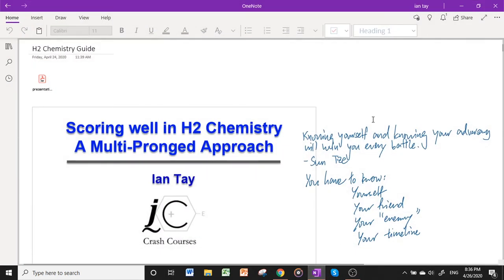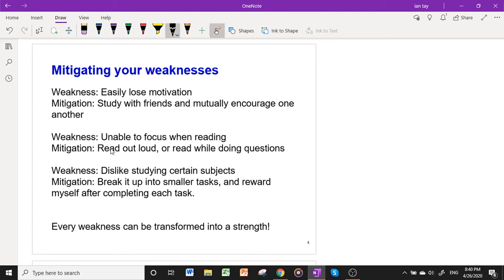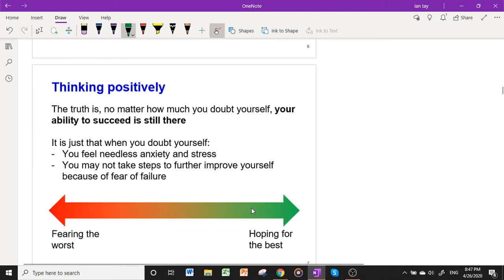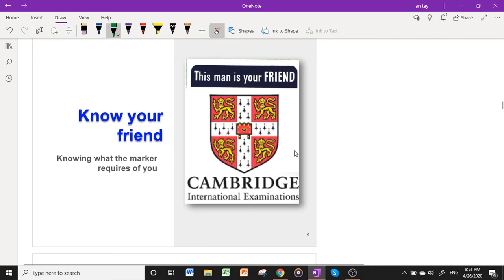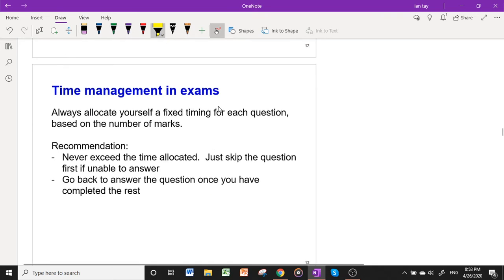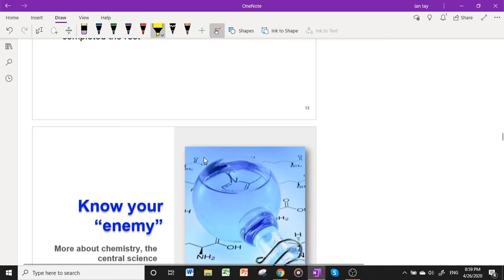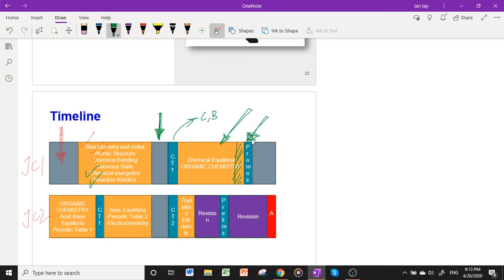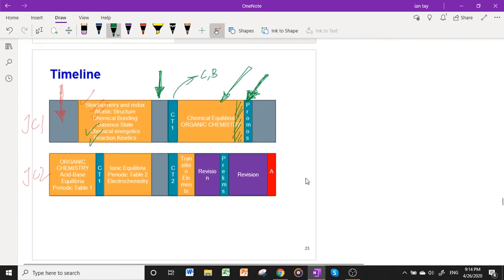Scoring in H2 Chemistry -- A Multi-Pronged Approach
Score well in H2 Chemistry by understanding:
- The subject: study strategies and recommended study plan and timeline
- Yourself: tips to maintain emotional and mental strength while studying
- The examiners: What they are looking for in answers